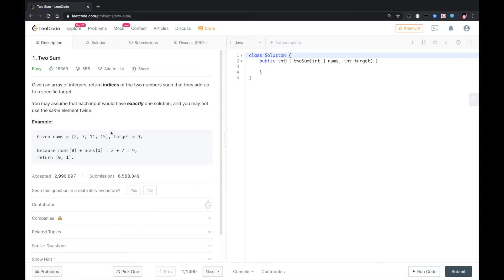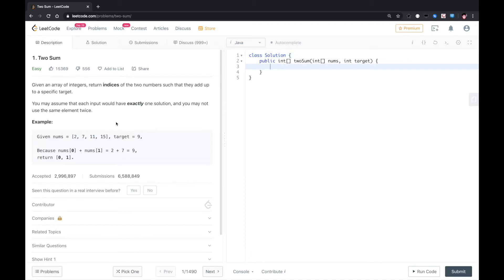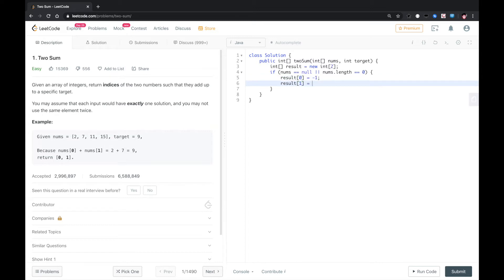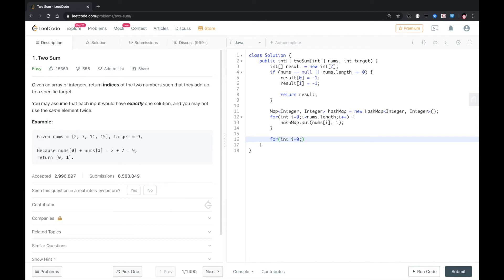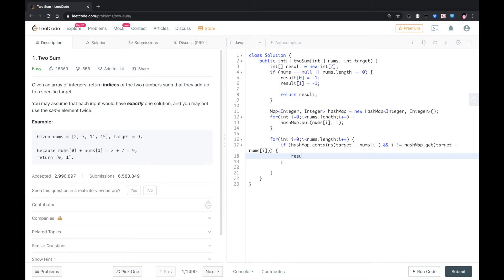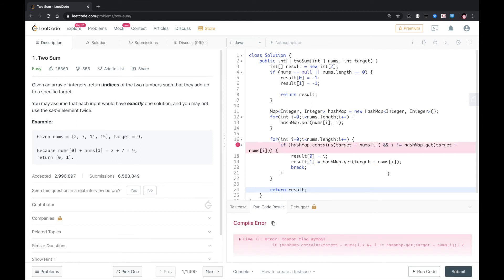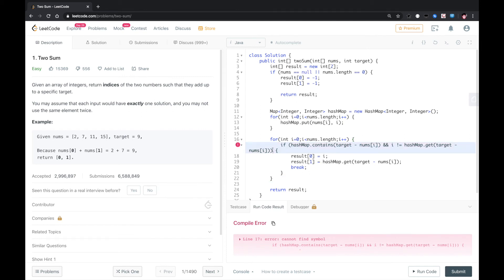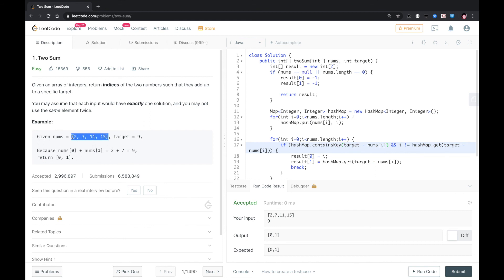LeetCode - Two Sum